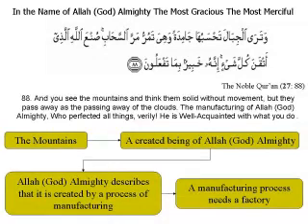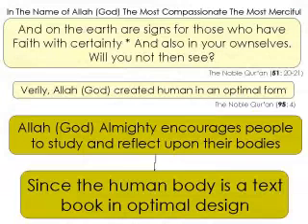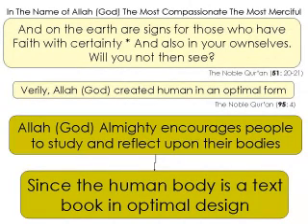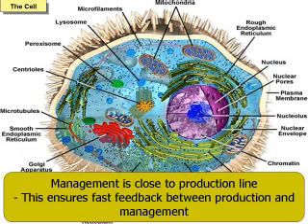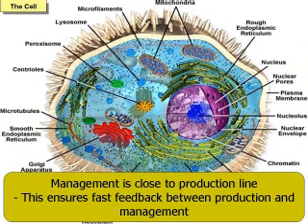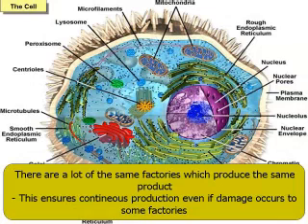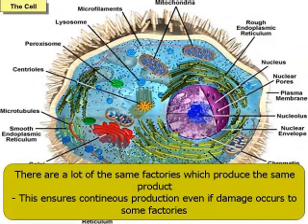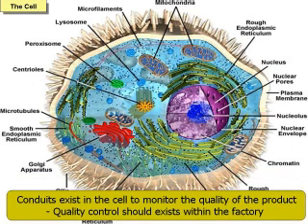Learning Industrial Engineering from The Qur'an